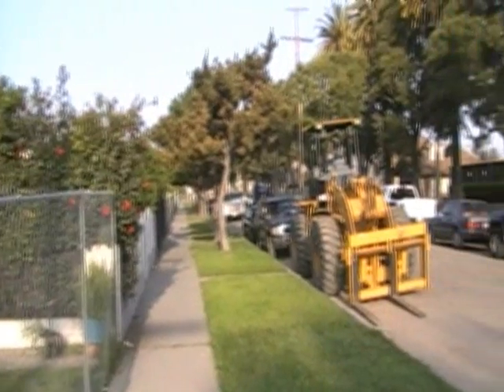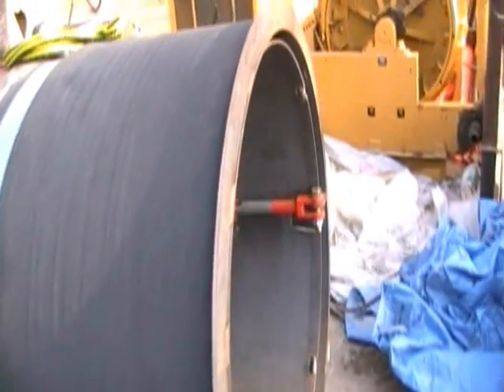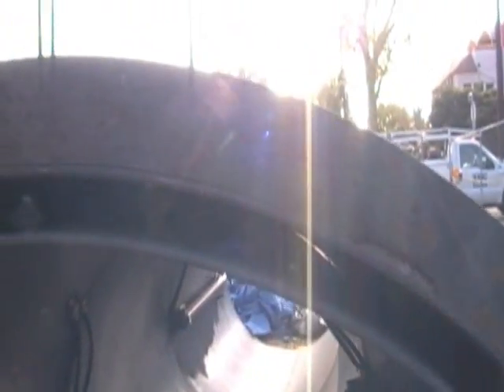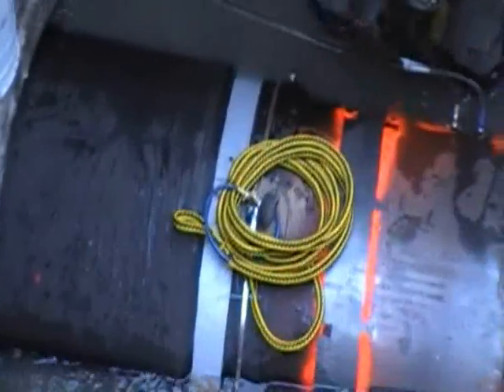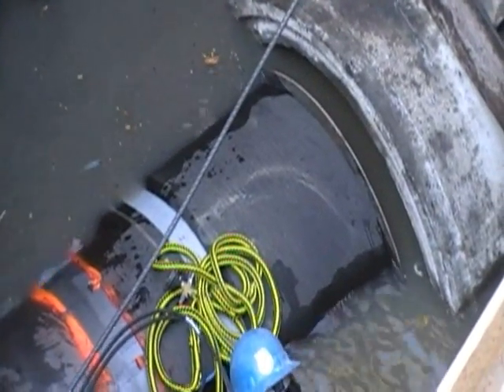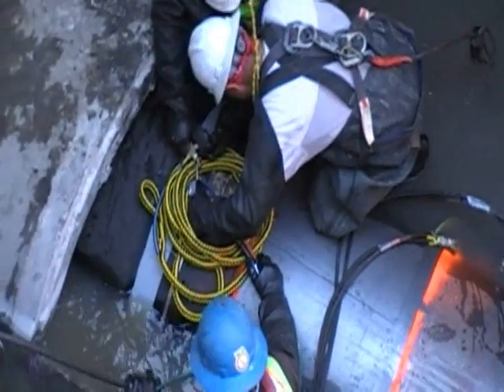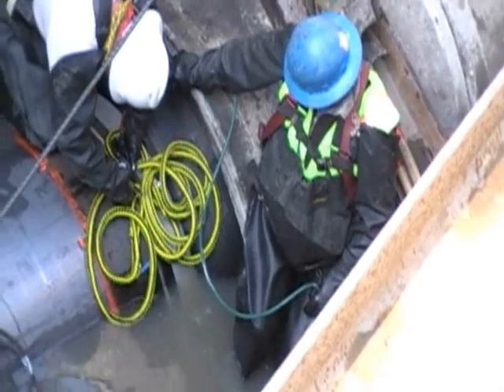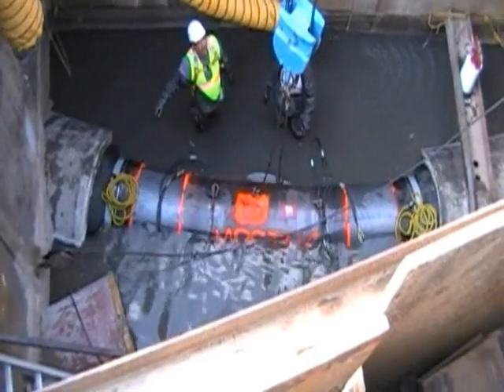54" Telescopic Flow Diverter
This Flow Diverter setup was used on Project: Normandy Ave. Sewer on 04/16/2008